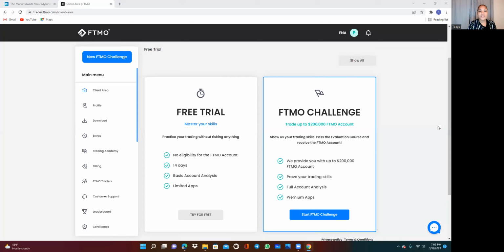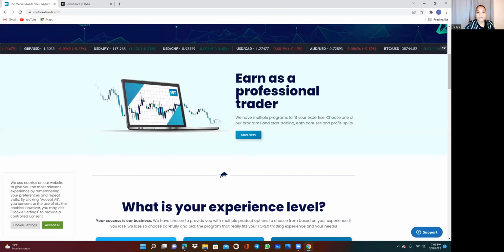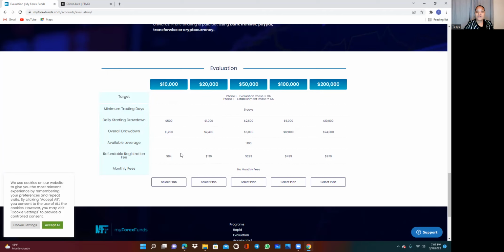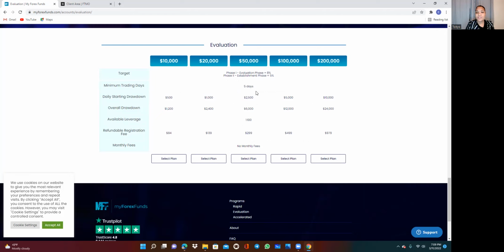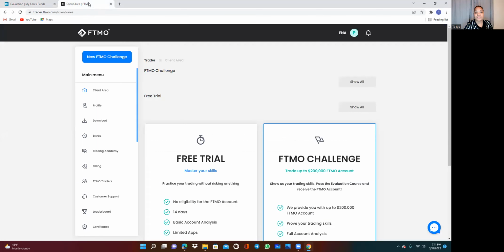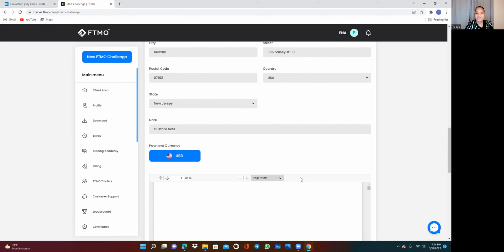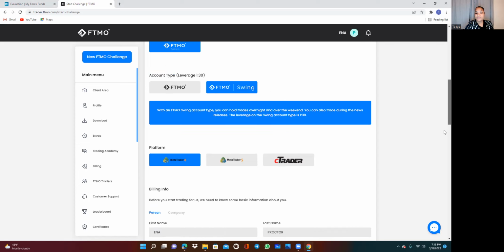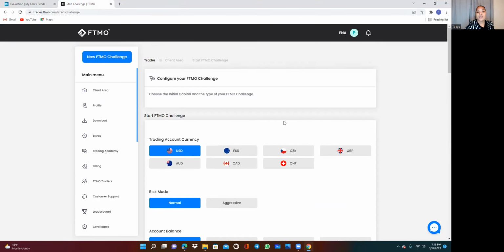MY FOREX FUNDS VS FTMO REVIEW | WHICH FUNDED ACCOUNT SHOULD YOU GO WITH | FOREX 2022